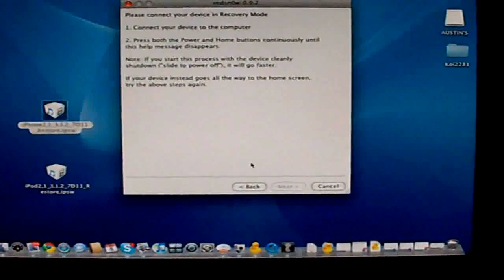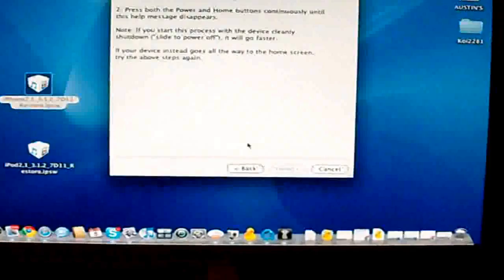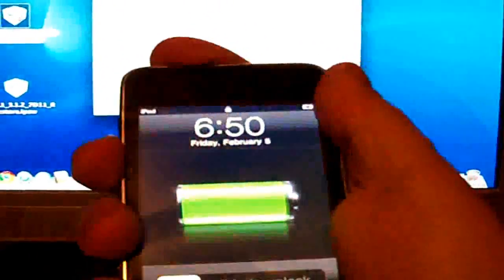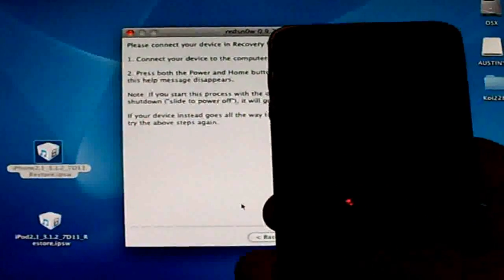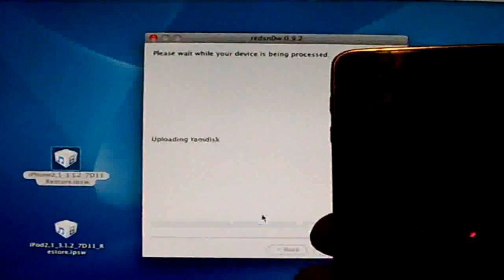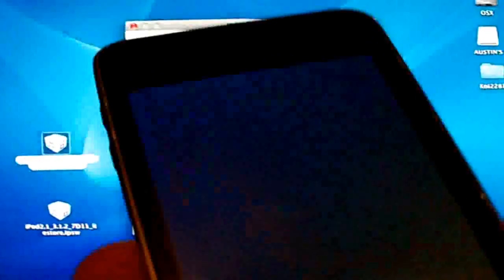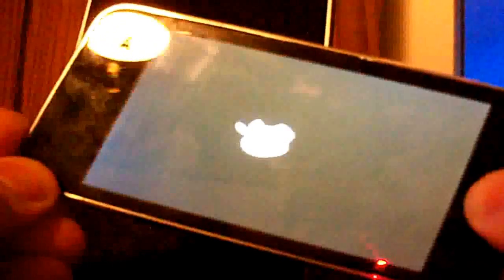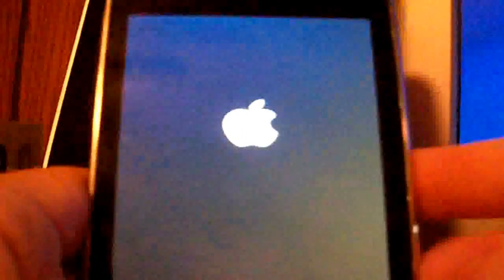Fix iPhone Black Screen Error After Jailbreak iOS 8.1, 8.1.1, 8.1.2, 8.1.3 & 8.2